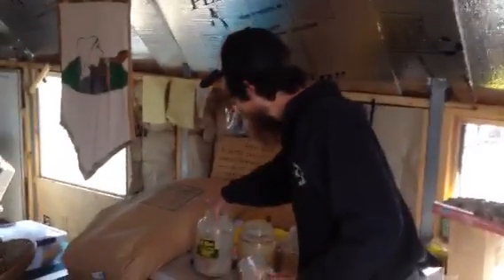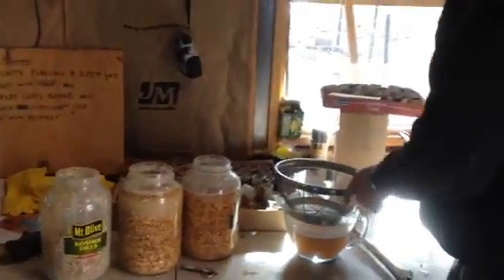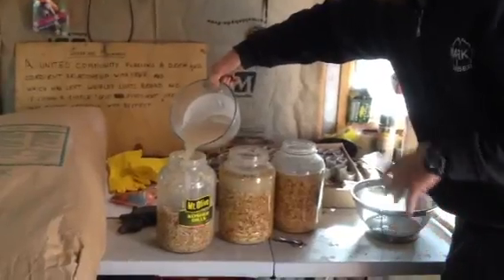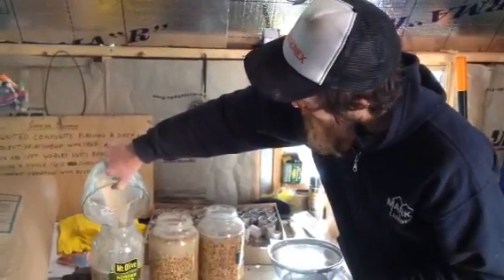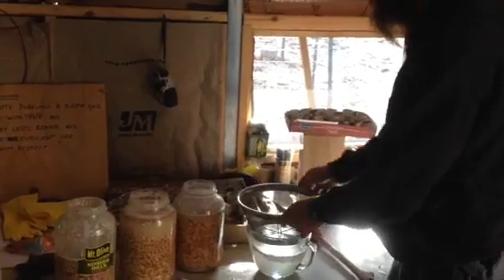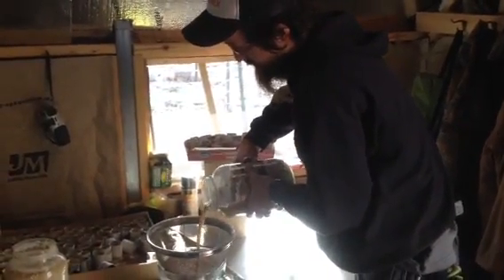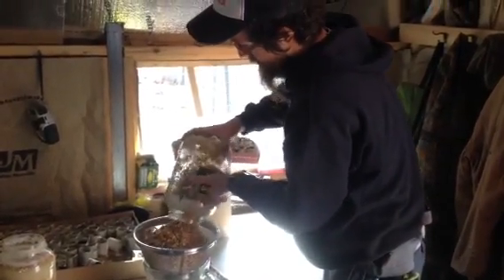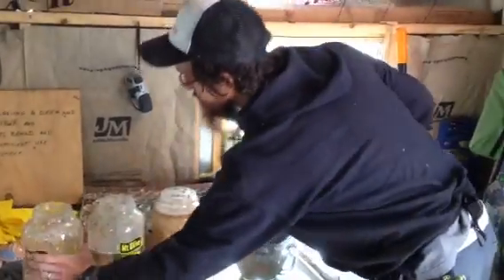Fermenting chicken feed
Better living through chemistry